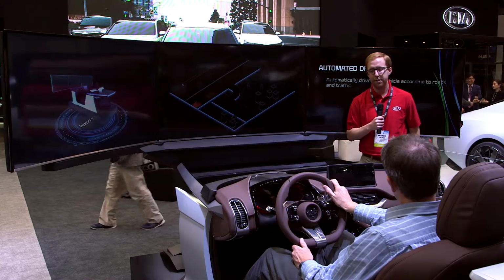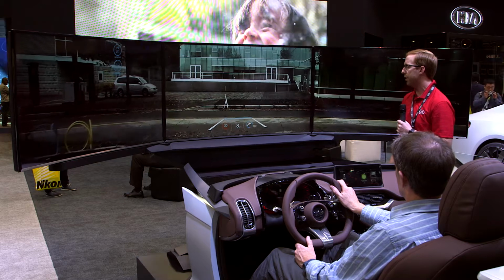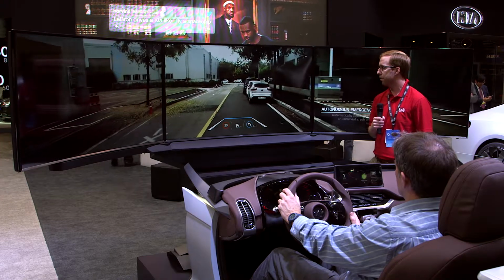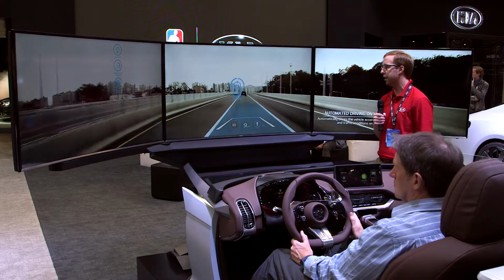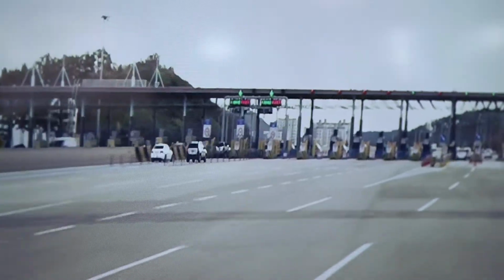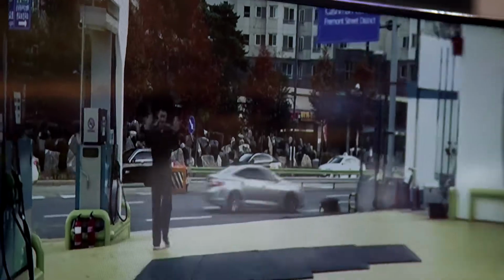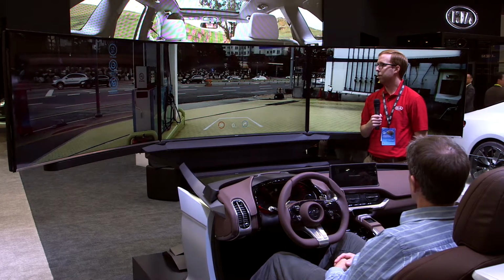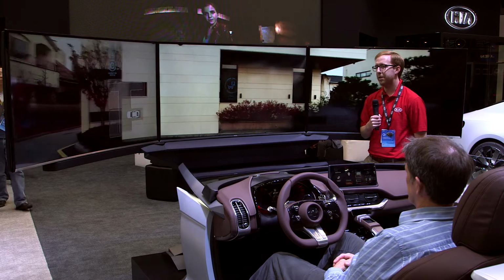Connected Car at CES 2016: Kia